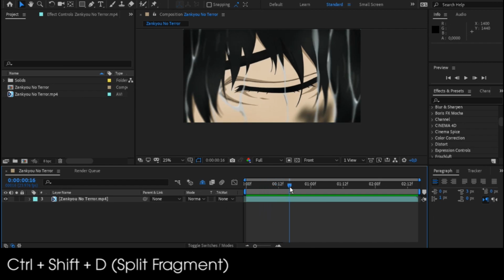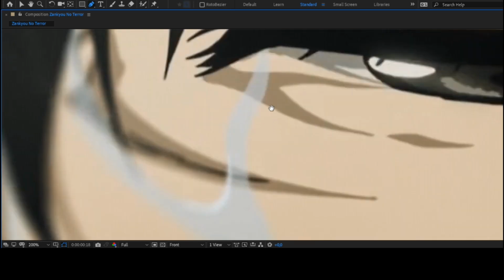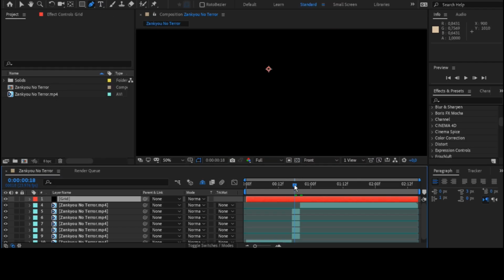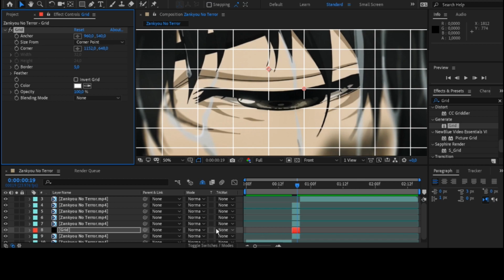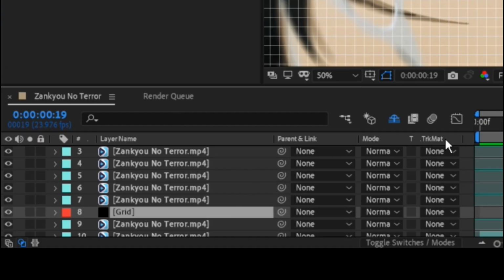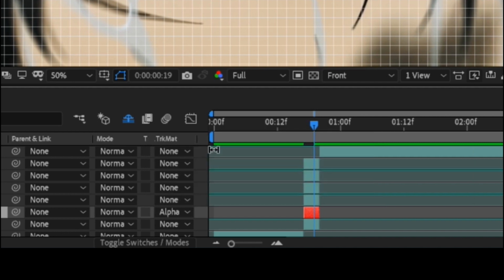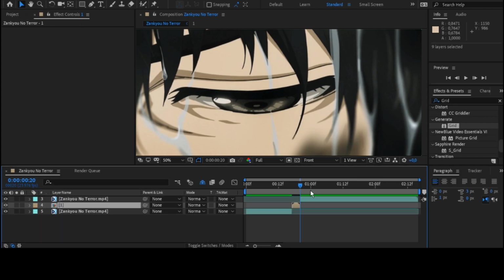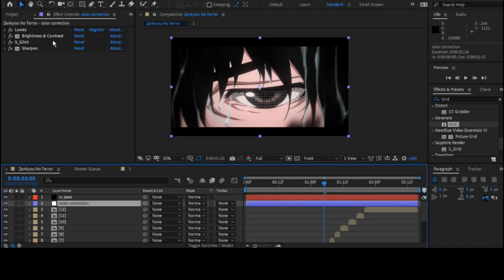Grid + Eyes | After Effects Tutorial AMV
for those who want to support me :)

Anime: Zankyou no Terror

Thumbnail: Naruto